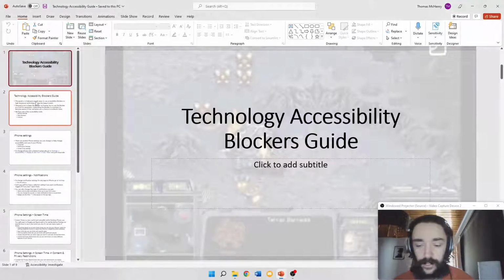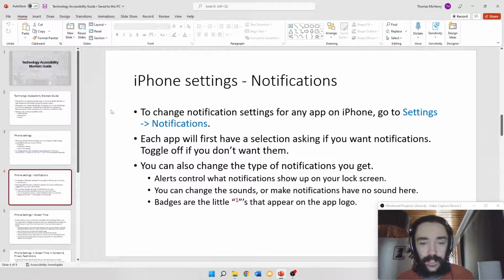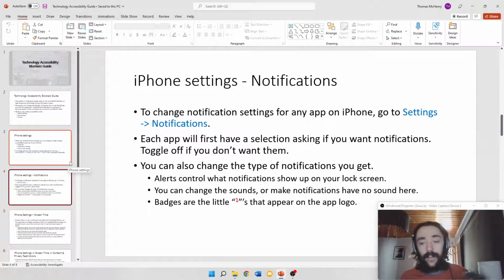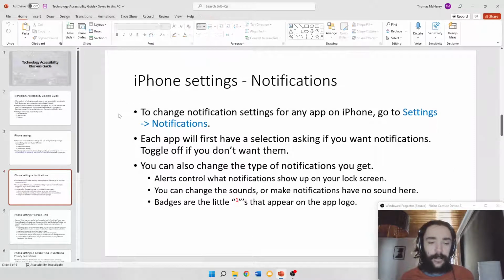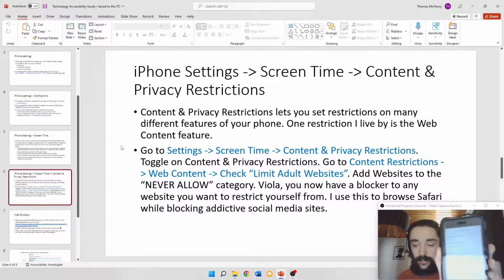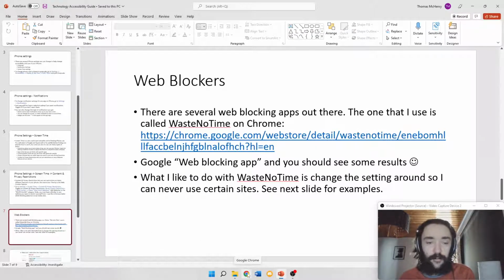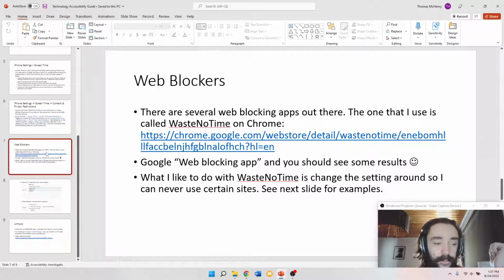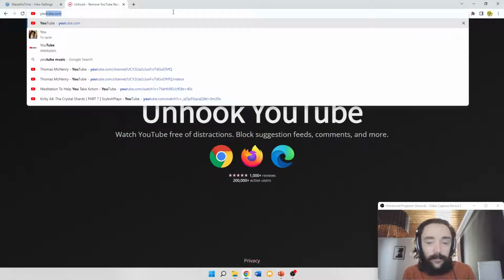Technology Accessibility Blockers Guide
dope